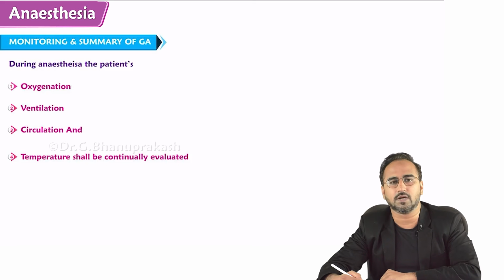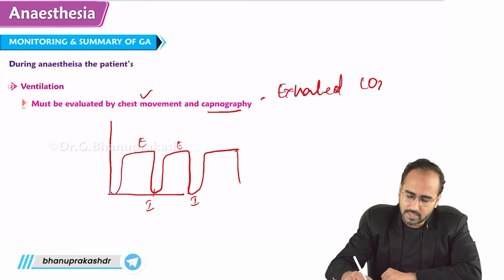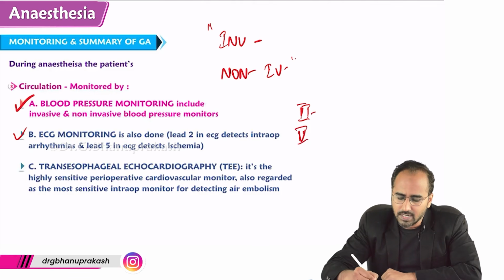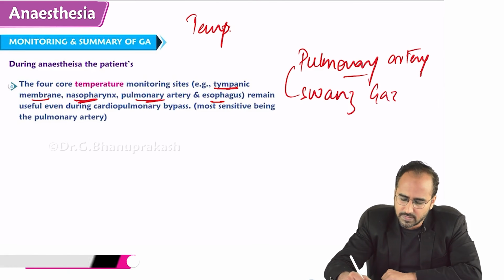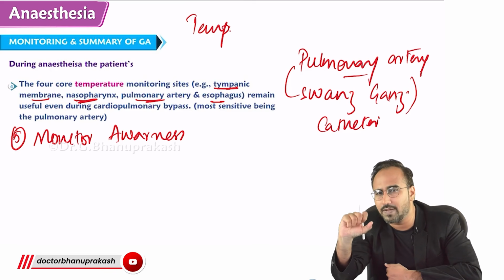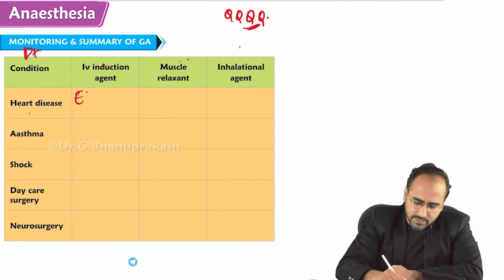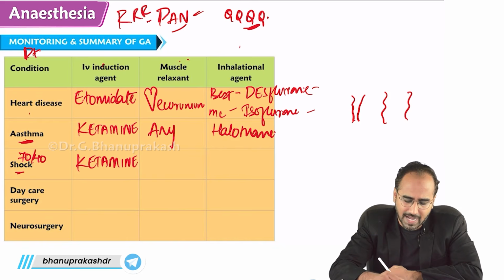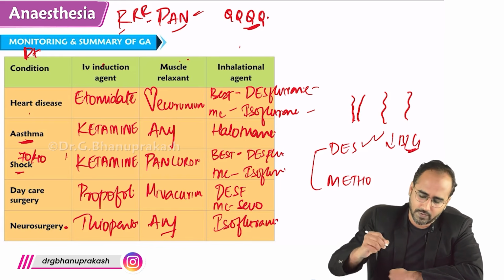14. Monitoring in Anaesthesia 🩺📊 ECG, SpO₂, Capnography & Safety Anaesthesia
14. Monitoring in Anaesthesia 🩺📊 | ECG, SpO₂, Capnography & Safety Anaesthesia

In this high-yield anaesthesiology lecture 🩺📊, we discuss Monitoring in Anaesthesia, a critically important topic for USMLE Step 1, USMLE Step 2 CK, NEET-PG, FMGE, INI-CET and NEXT examinations. Proper monitoring during anaesthesia is essential to ensure patient safety, maintain physiological stability, and detect complications early.
Monitoring in anaesthesia is broadly divided into clinical monitoring and instrument-based monitoring. Clinical monitoring includes observing chest movements, skin color, pulse quality, and urine output. However, modern anaesthesia practice relies heavily on advanced monitoring devices to continuously assess vital parameters.
The most important standard monitors include electrocardiography (ECG) ❤️ for heart rhythm and ischemia detection, non-invasive blood pressure (NIBP) for hemodynamic stability, and pulse oximetry (SpO₂) 🫁 for oxygen saturation. Pulse oximetry works based on differential light absorption by oxyhemoglobin and deoxyhemoglobin, making it indispensable in detecting hypoxia early.
Capnography 📈 is another essential monitor that measures end-tidal CO₂ (EtCO₂). It confirms proper endotracheal tube placement and provides information about ventilation, perfusion, and metabolism. A sudden drop in EtCO₂ may indicate disconnection, pulmonary embolism, or cardiac arrest, while a gradual rise suggests hypoventilation.
We also discuss temperature monitoring 🌡️ to prevent hypothermia and detect malignant hyperthermia early, as well as neuromuscular monitoring ⚡ using nerve stimulators to assess depth of muscle relaxation. In major surgeries, invasive arterial pressure monitoring and central venous pressure monitoring may be required for precise hemodynamic assessment.
Understanding the rationale behind each monitoring modality strengthens clinical reasoning and helps integrate physiology with anaesthetic management. This lecture provides conceptual clarity and exam-oriented preparation for competitive medical examinations and clinical postings.
This session covers all high-yield monitoring concepts essential for MBBS students and board exam aspirants preparing for USMLE, FMGE, and NEET-PG 🎓.